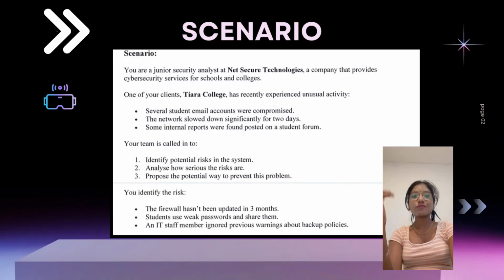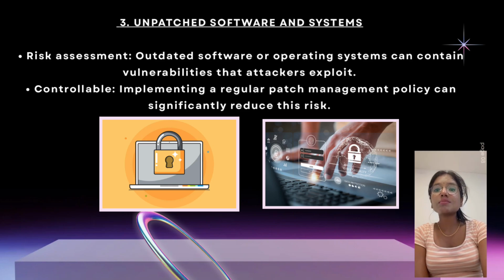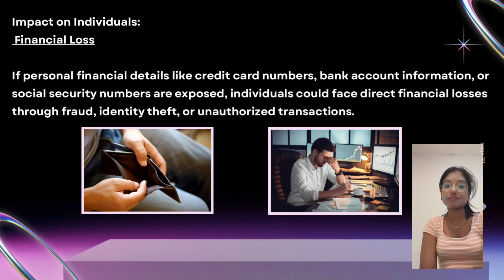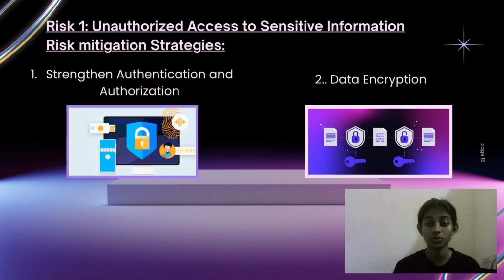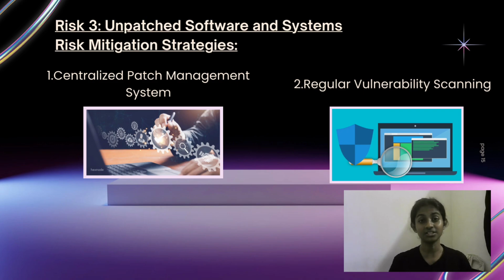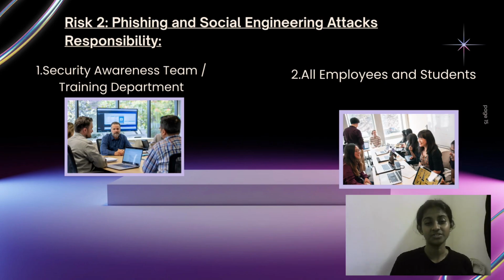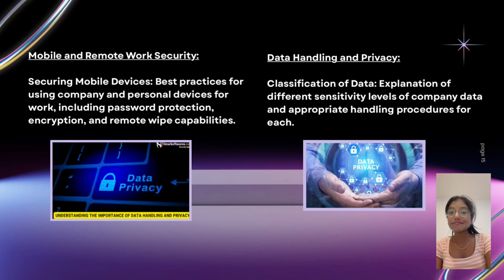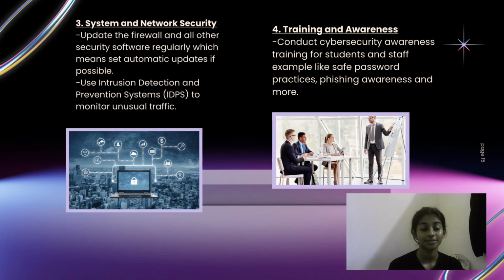CYBERSECURITY CASE STUDY DITP2B